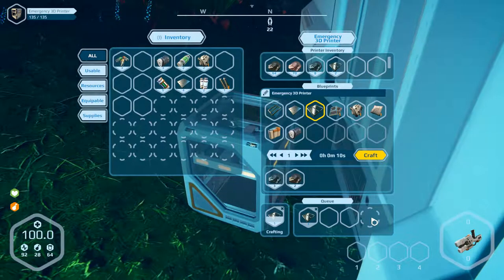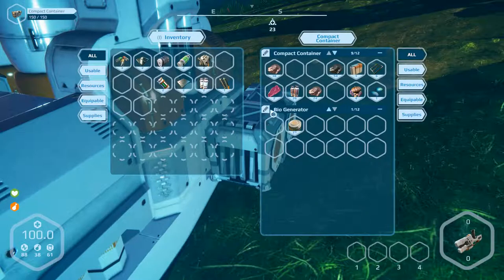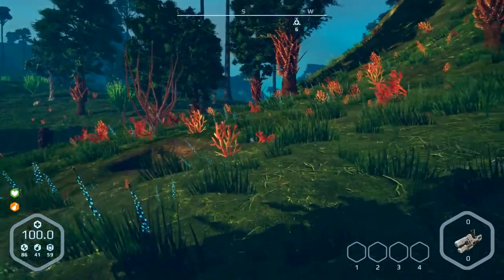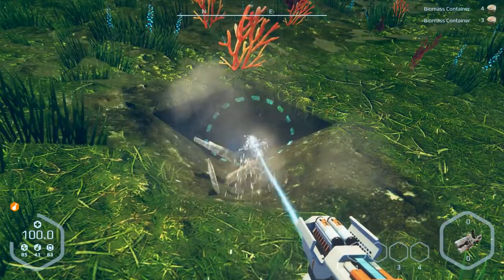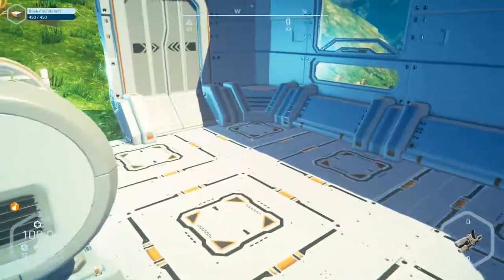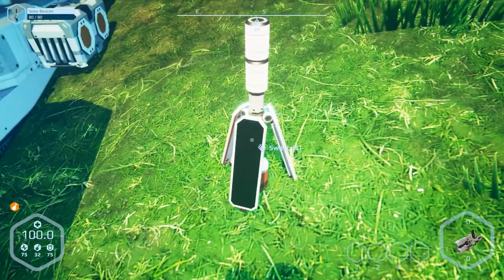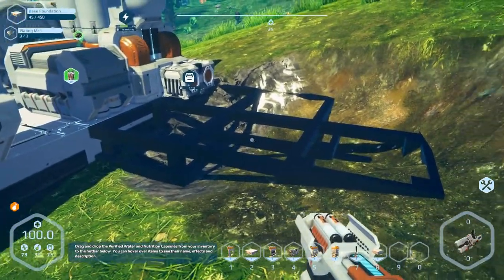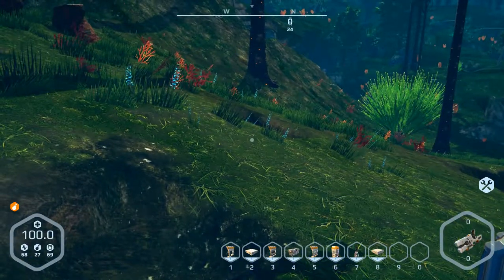Planet Nomads Alpha Version III Let's play part 17 English